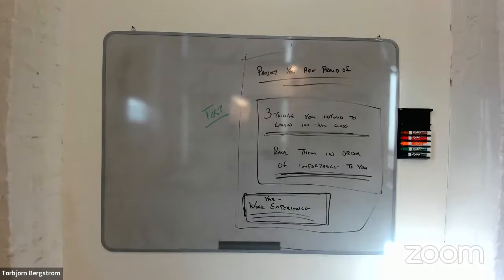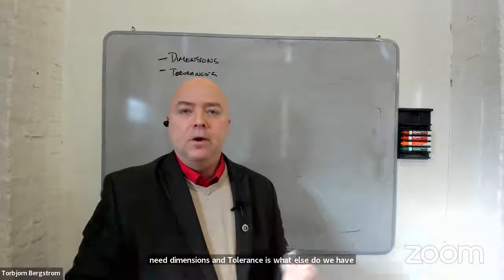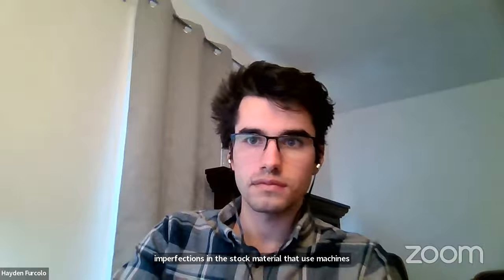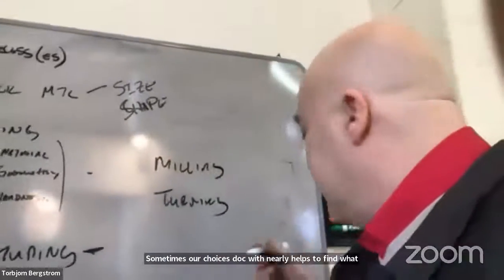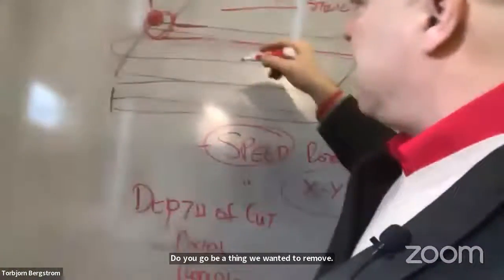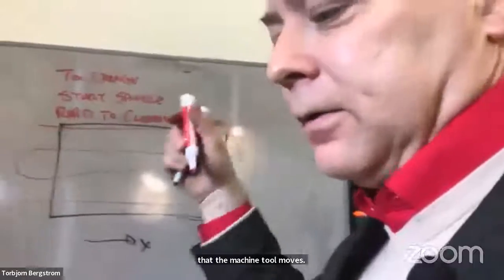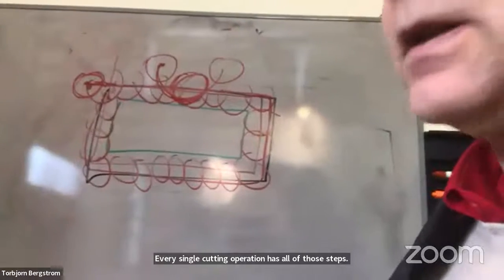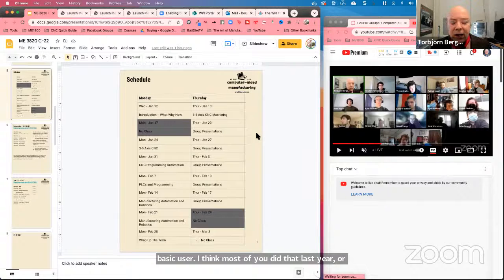ME3820 C-22 Going from art to part in CNC Machining